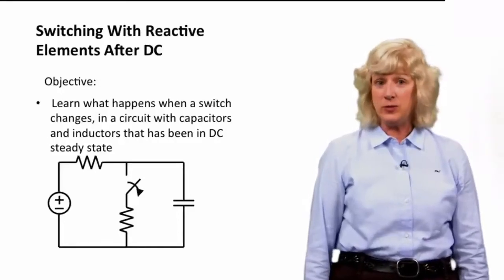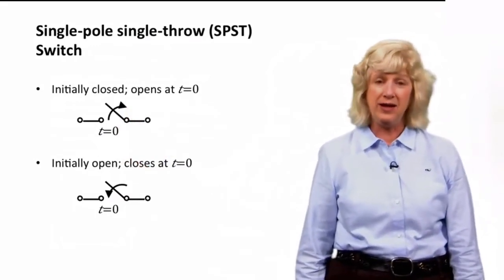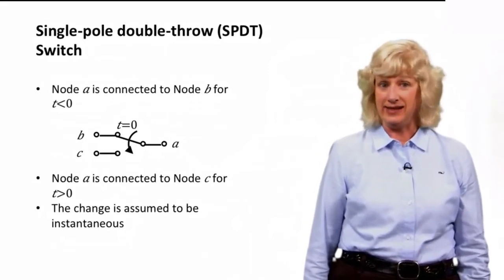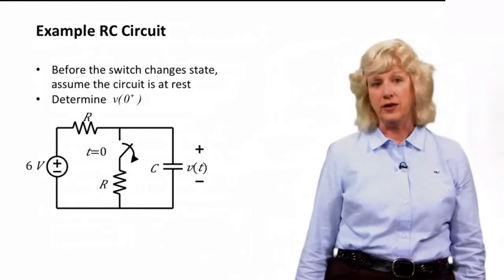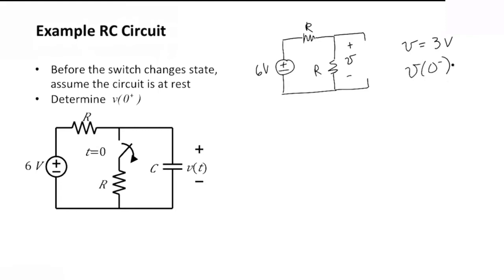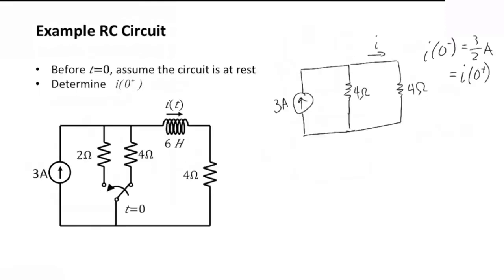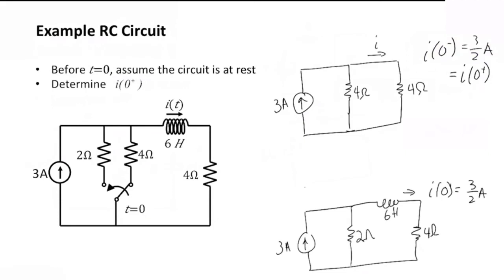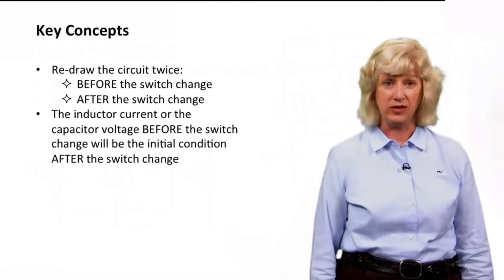Reactive Elements after DC